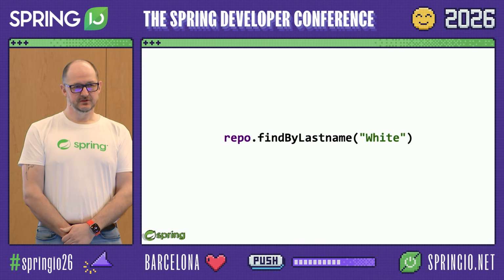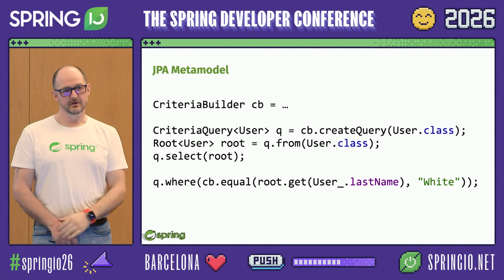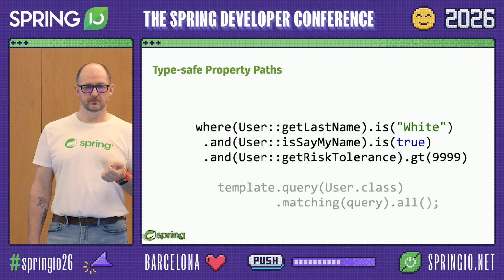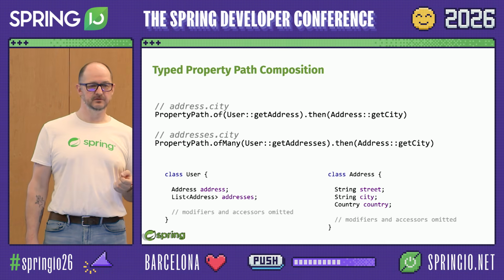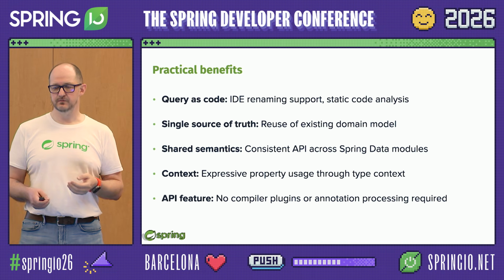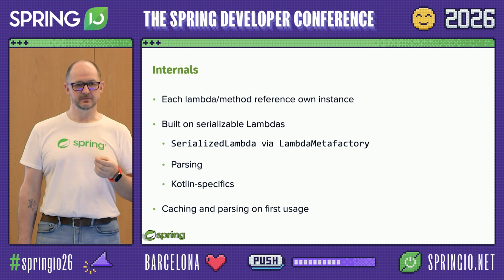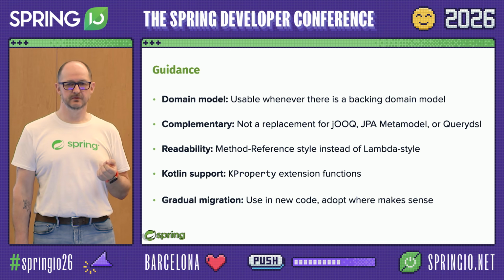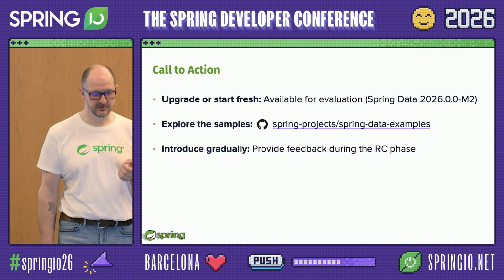The Joy of Queries by Mark Paluch @ Spring I/O 2026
Do you remember your very first query? Yeah, me neither. But chances are, it looked a lot like a string: Your first taste of “programming by strings”. Since then, Querydsl, JPA, jOOQ, and others have tried to ease the pain with metamodels through code generation, providing type safety and maintainability. They promise fewer surprises during refactoring in exchange for complex build arrangements.

Has it been worth it?

What if you could achieve more by taking things away? What if Java itself already offered the tools to express our intents without build-time magic? But beware! Every good show needs some degree of sorcery, and it would be really disappointing if the magician revealed their tricks beforehand.

Leave stringly-typed programming behind. Make your queries more expressive, refactoring-safe, and refreshingly simple.